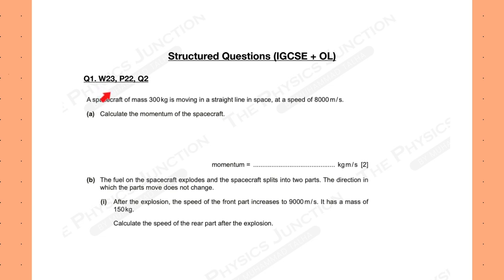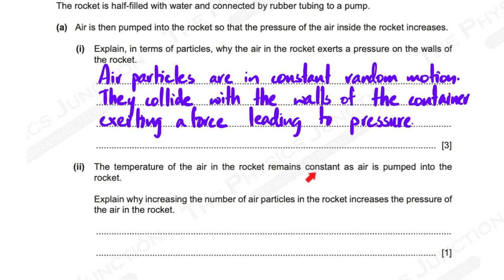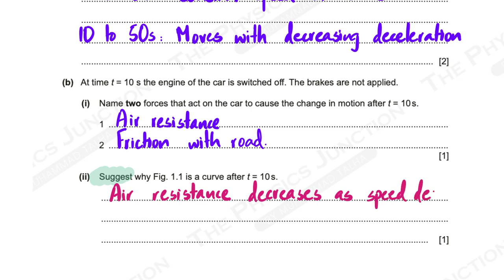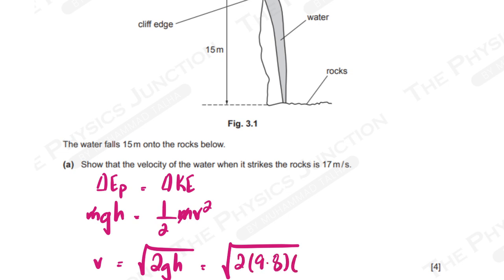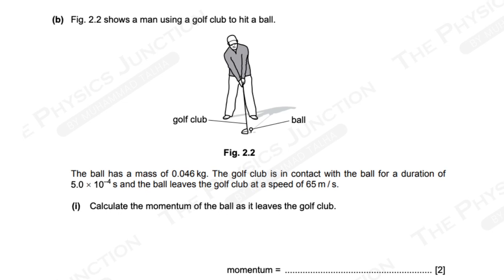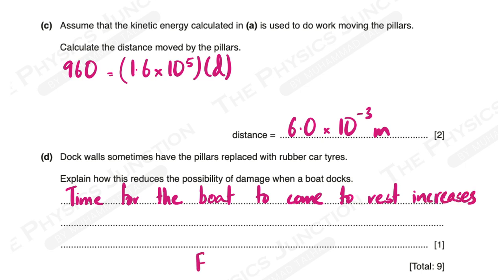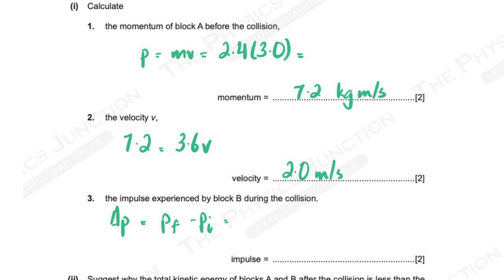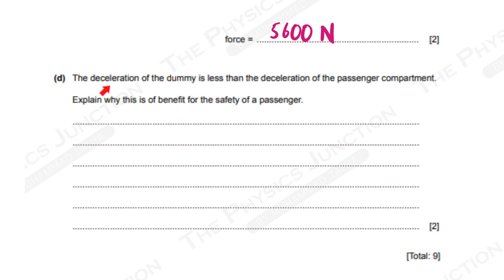Momentum | Past Papers (Structured Questions) | Cambridge O Level (5054), IGCSE Physics (0625)